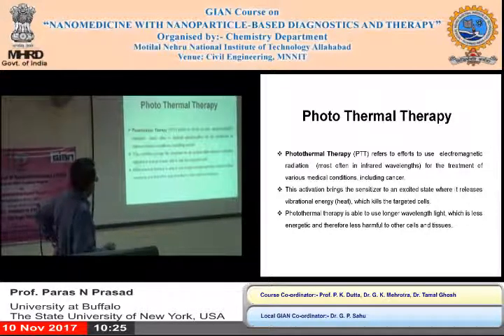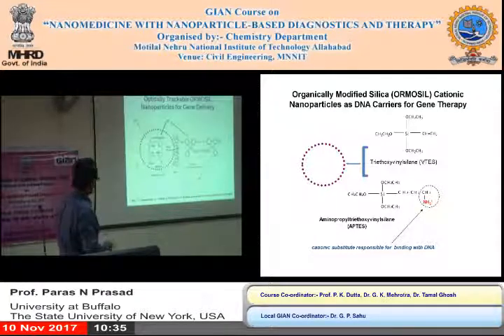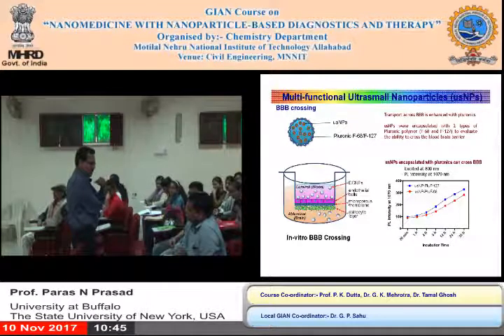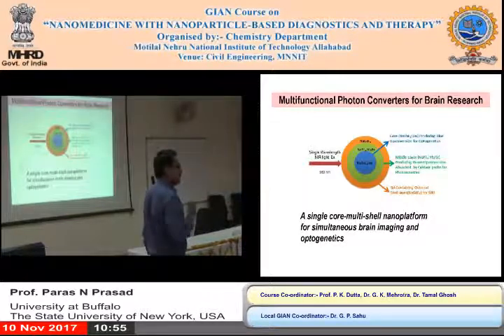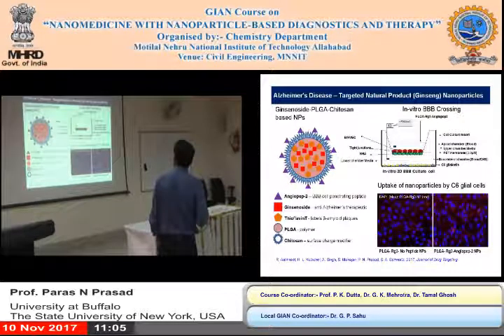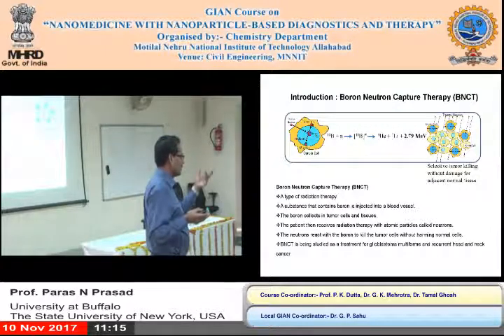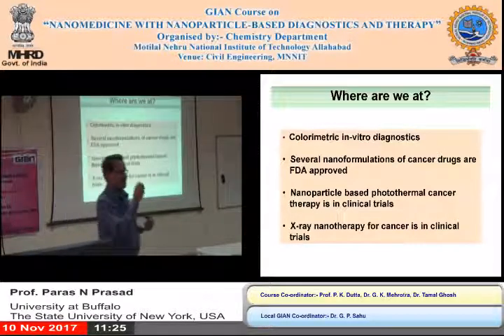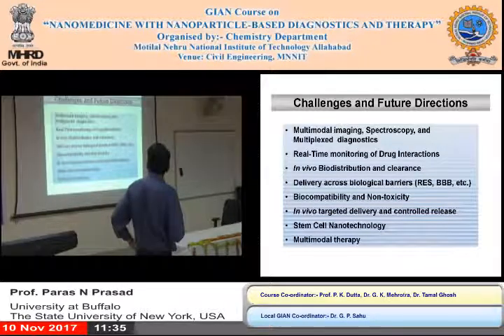(Day 5) Nanomedicine with Nanoparticle-based Diagnostics and Therapy